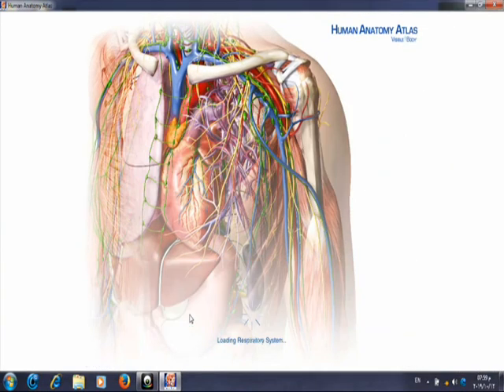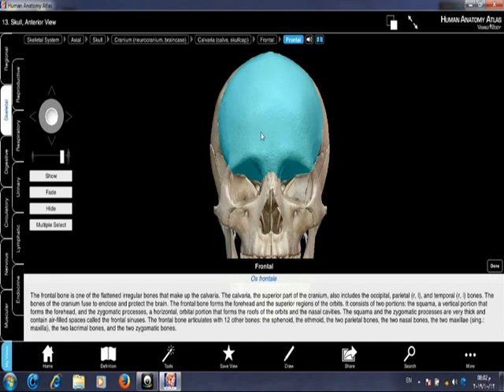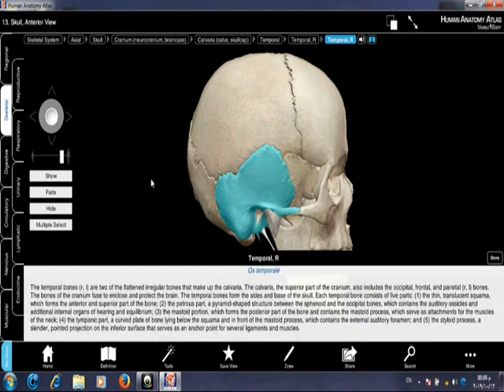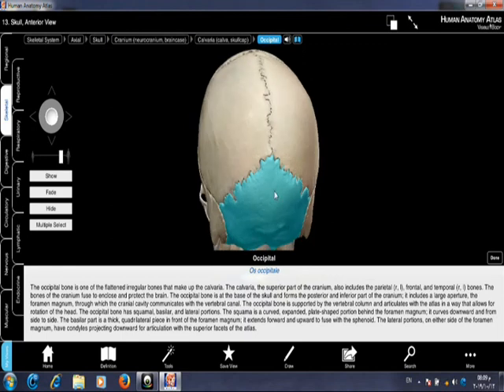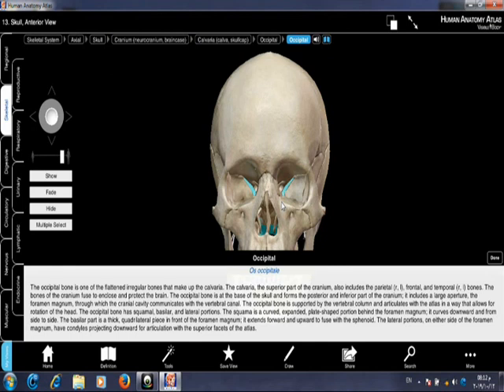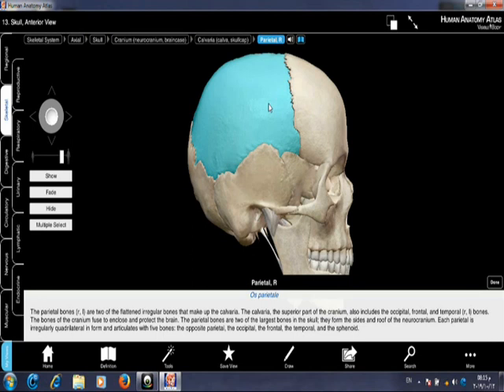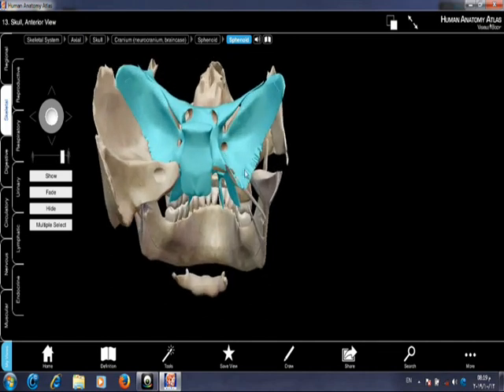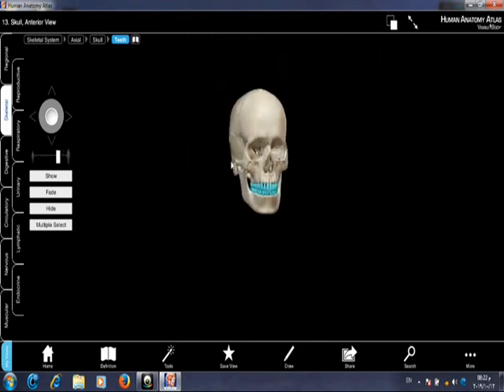skull 2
Doctors of future

Doctors medicine medical teaching learning

medical channel for students of medical group specially for students of college of medicine !

medicine, education, students